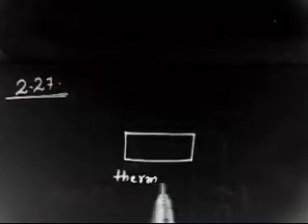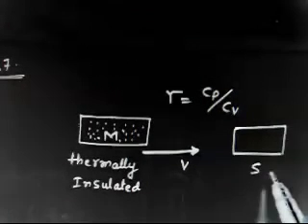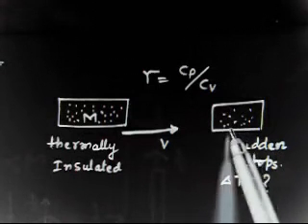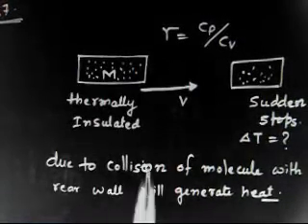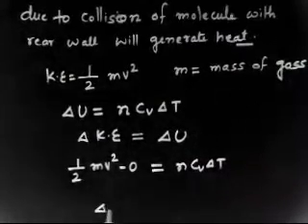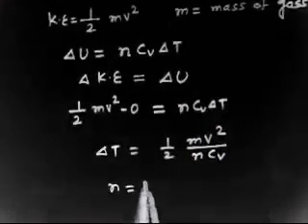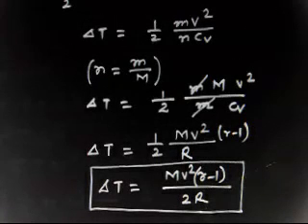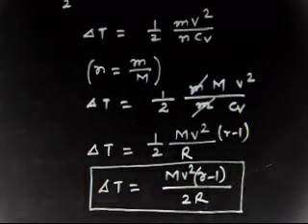Internal Energy in a vessel ?